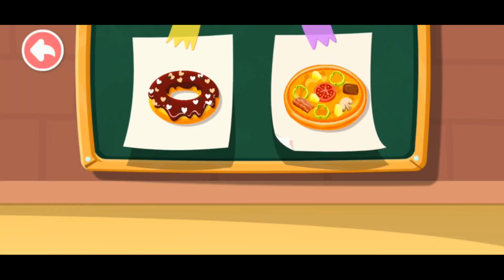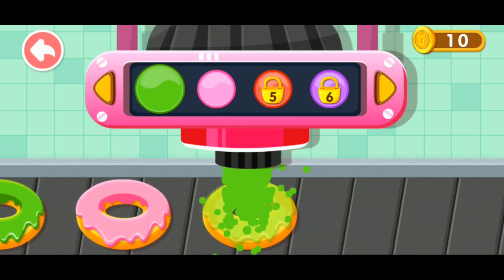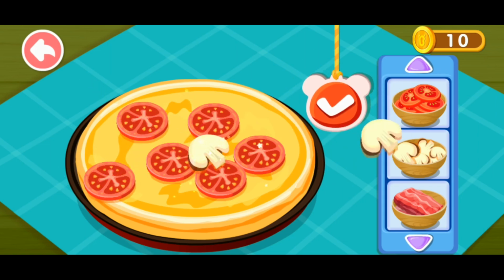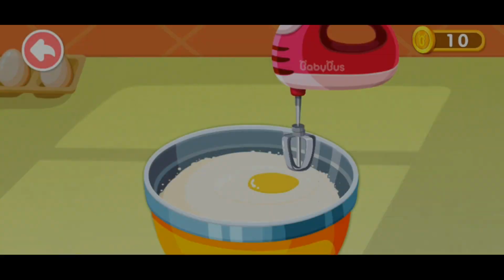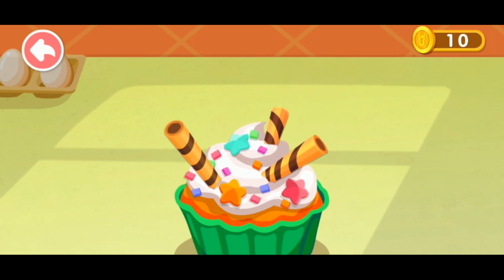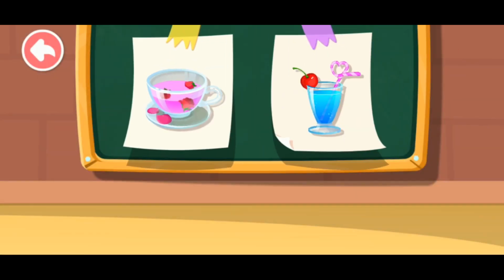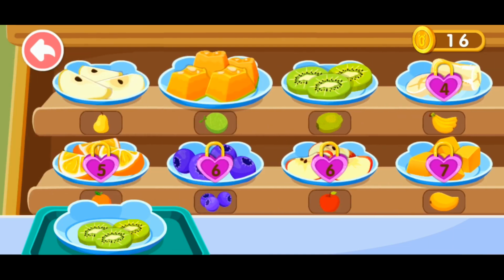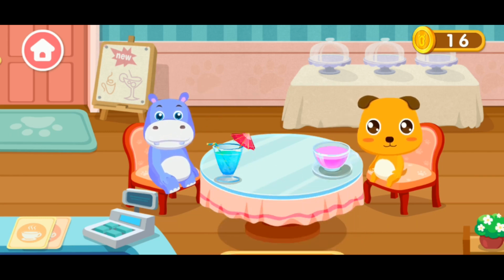Baby Panda Cafe | Kids Cartoon | Kuchi Kids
Title: Baby Panda Cafe | Kids Cartoon | Kuchi Kids | Join the Fun with Kuchi Kids

Description:

🌈 Welcome to Kuchi Kids where the magic of play comes to life! 🌟 Join us on a thrilling journey of laughter, learning, and excitement. 🚀🎮